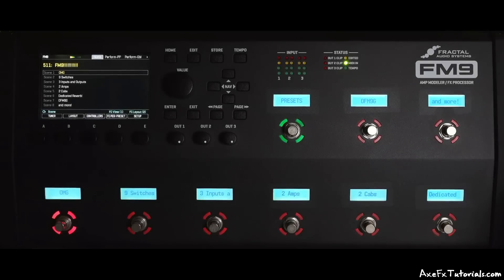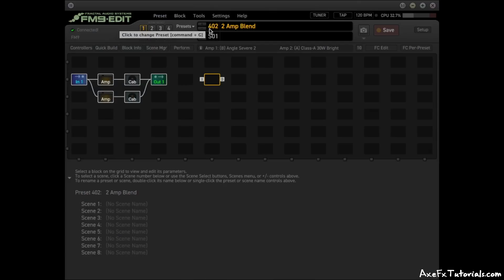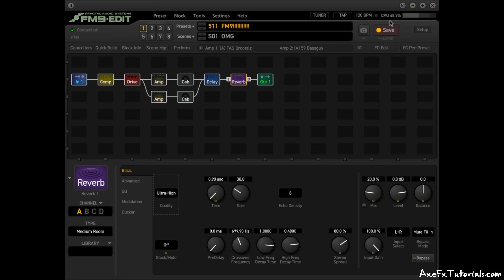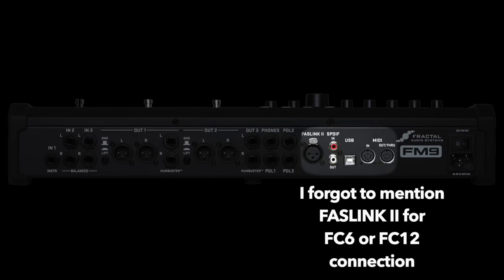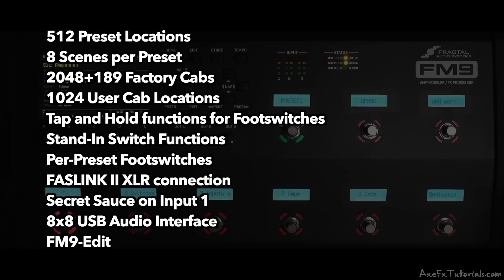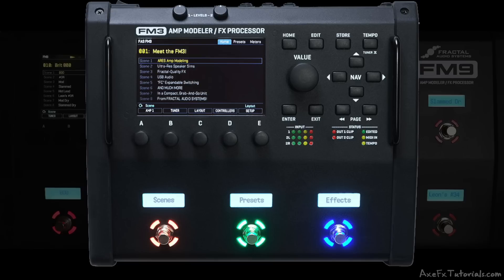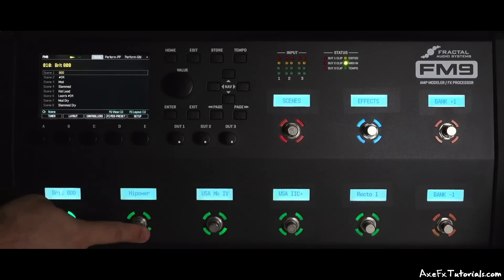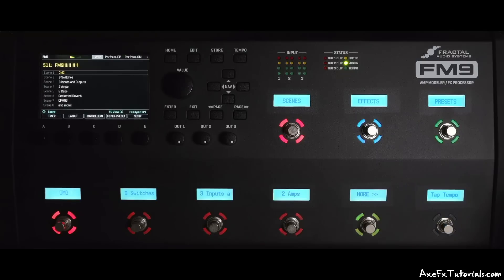FM9 - Fractal Audio Systems - Overview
Did this video help out? - Thanks!

The FM9 was announced today by Fractal Audio! This video shows an overview of the FM9, differences and similarities to the Axe-Fx III and FM3, and a quick look at the Footswitch Layouts.

0:00 - Intro
0:27 - FM9
0:54 - The Product Family
1:41 - 2 Amp and Cab Blocks
2:26 - 14x6 Grid
2:41 - Dedicated Reverb Core
4:10 - Audio I/O
5:12 - Pedal Jacks
6:09 - Similar Features
7:22 - Blocks Included & Instances
8:21 - Footswitches and Layouts
9:28 - OFMG9 Alternate Layout Overview
11:05 - Outro